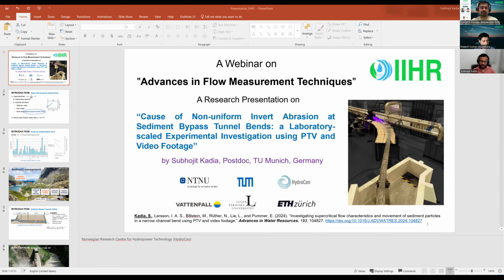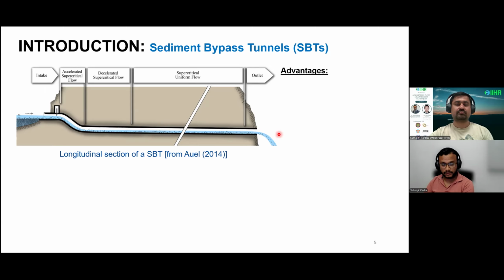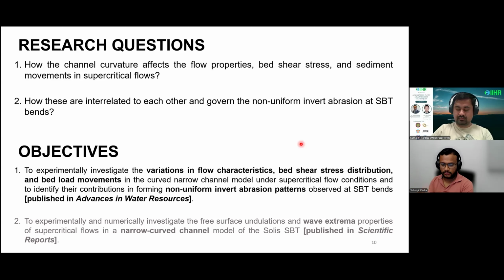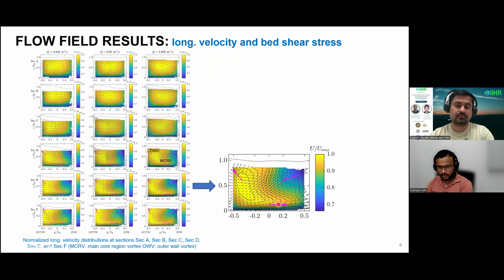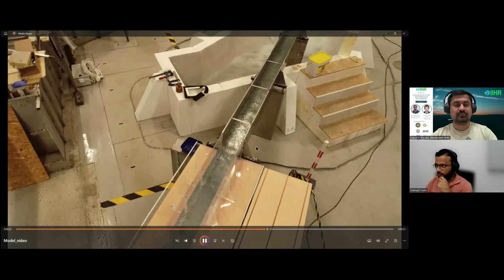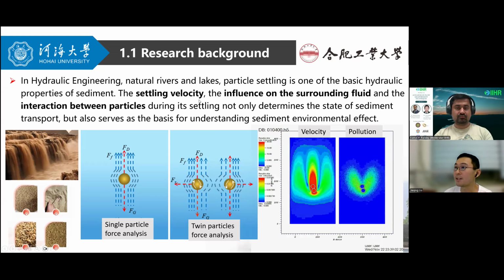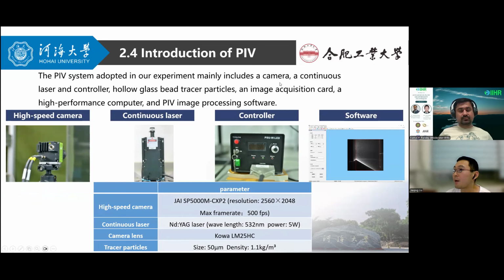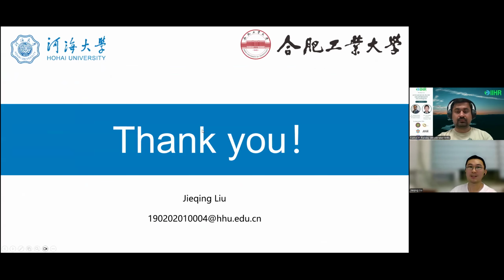Advances in Flow Measurement Techniques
The webinar provides a comprehensive overview of flow instrumentation - from conventional tools to high-precision, state-of-the-art instruments used in advanced hydraulic studies. Discussions focus on how these technologies enable detailed analysis of fluid motion, including the tracking of individual particle paths, and their application in both subcritical and supercritical flow regimes. Applications and Research Impact insights into how advanced instrumentation supports problem-solving in applied hydraulics and facilitates new scientific findings will be explored.
The session also includes an open discussion on leading manufacturers, equipment specifications, and considerations for selecting the right tools for scientific research.